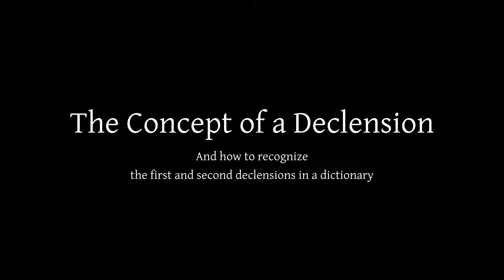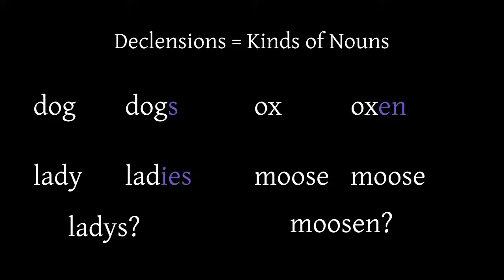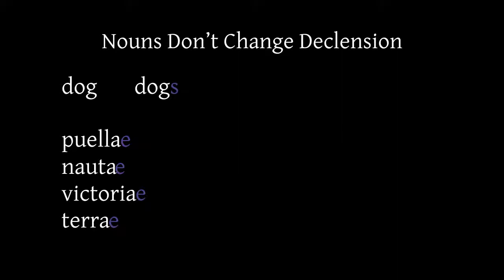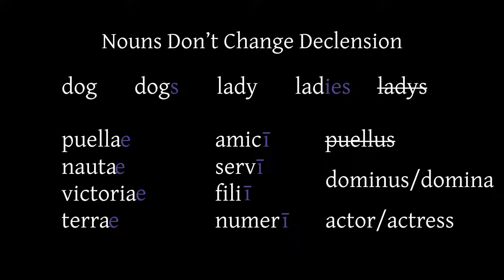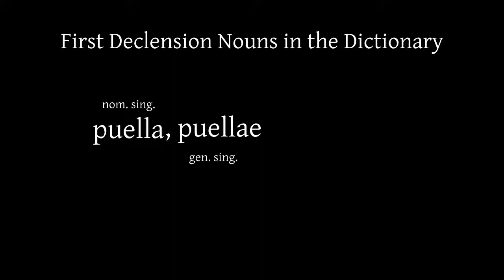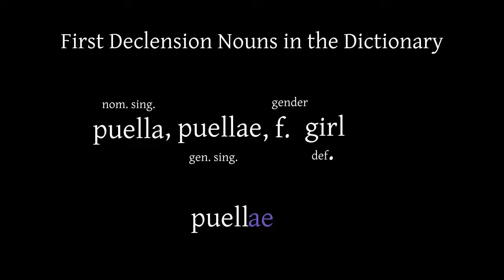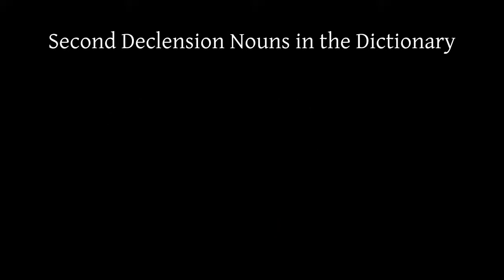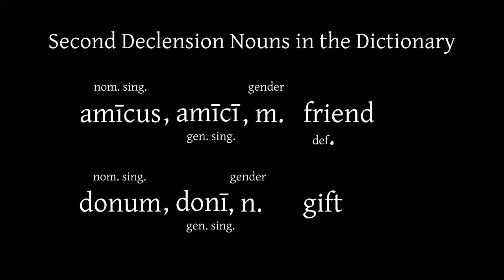The Concept of a Declension/Dictionary Entries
This video explains the concept of a declension in Latin, lists the five declensions, and explains how to recognize dictionary entries for first and second declension nouns.